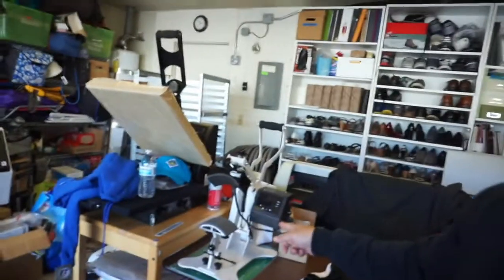Printing Some Online Orders Today (Vlog 277)